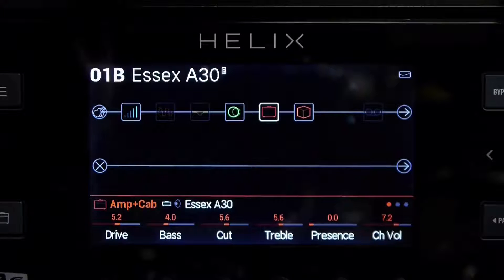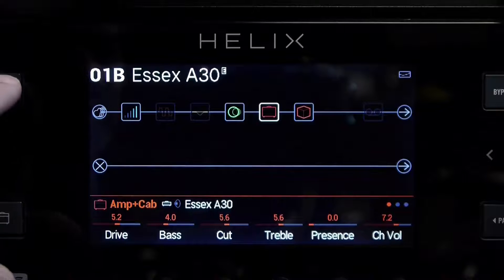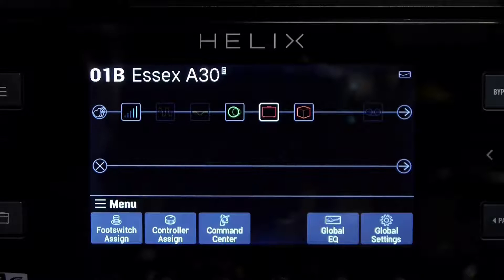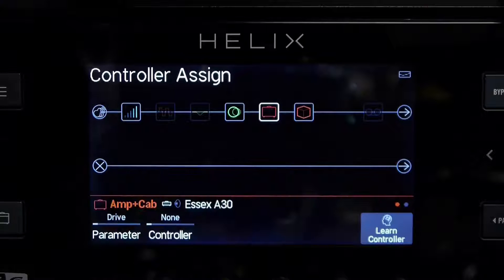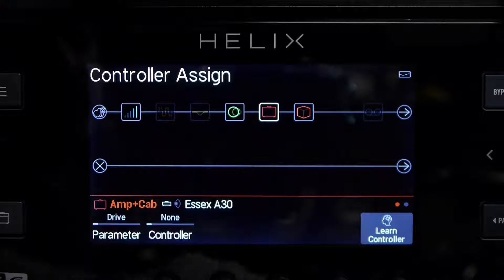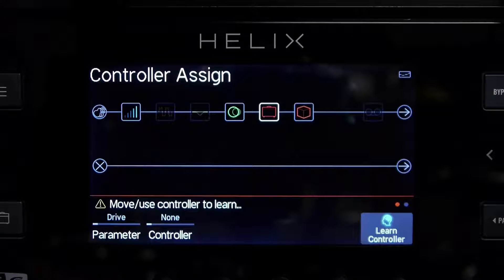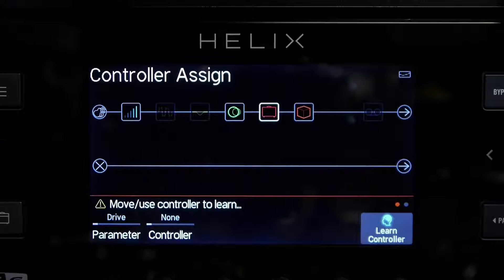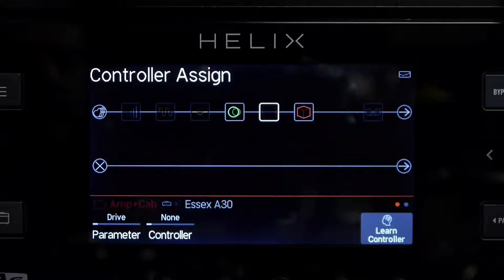Mission Engineering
I'm James from Mission Engineering, and I do demos, tutorials, and lab tests of Mission and other gear for musicians, including step by step walk-throughs so everything just works.